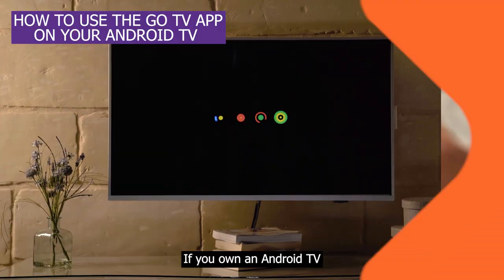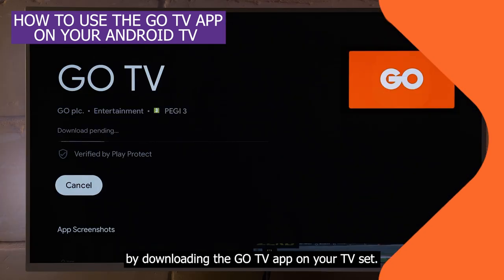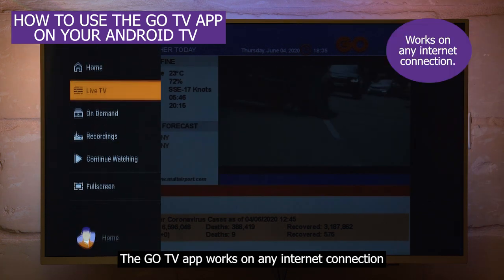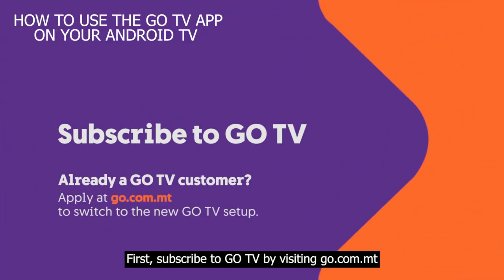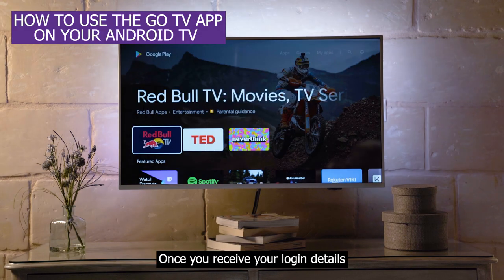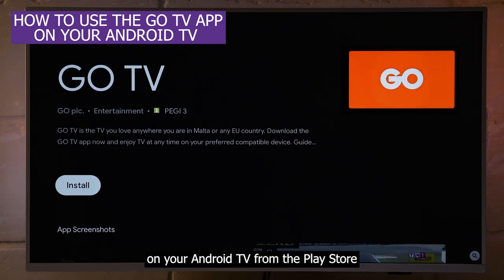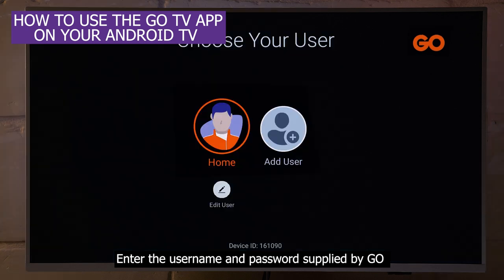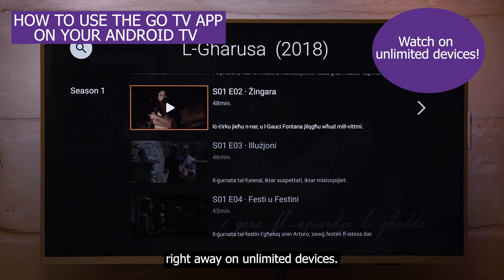How to use the GO TV app on your Android TV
Follow these 3 easy steps and watch TV over Wi-Fi on as many devices as you want!

1️⃣ Choose TV plan
2️⃣ Get the TV app
3️⃣ Start streaming

to find out more!